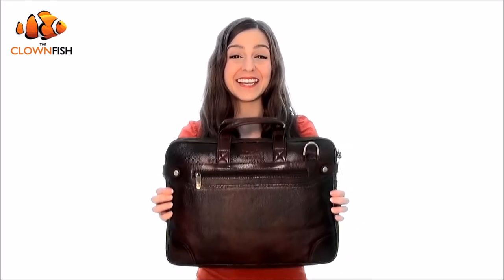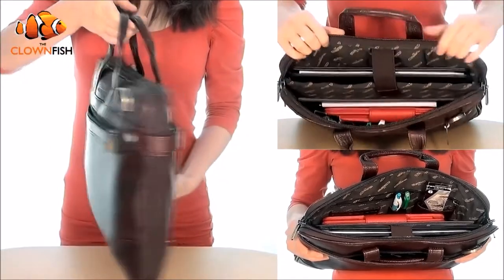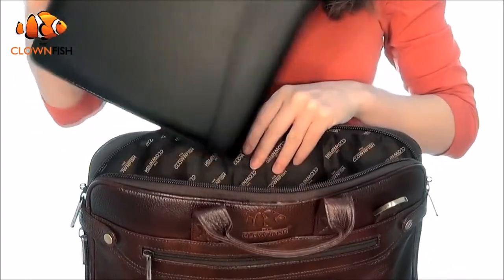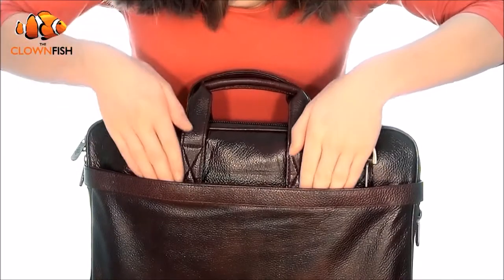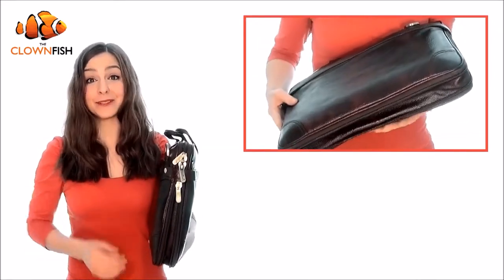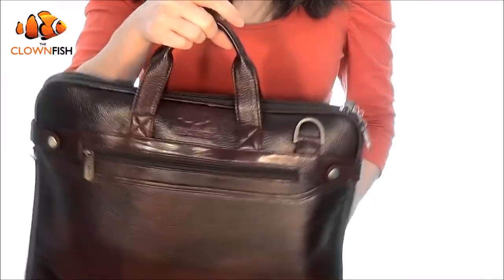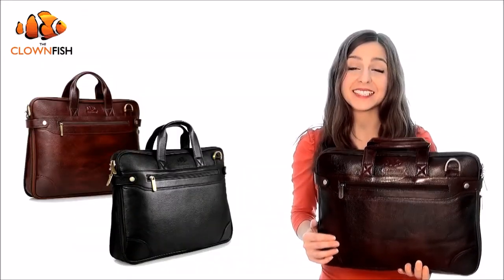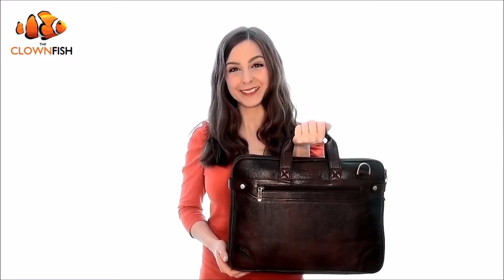The Clownfish Leather 15.6" Maroon Laptop Briefcase [ TCFLB15.6MRBL1 }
Sturdy, sleek and ultra-light, The Clownfish Leather briefcase is a classic organizer. Crafted from genuine brown leather, it comes with a sleeve for laptop size upto 15.6 inch, multiple pockets for pens, business cards, folders and other business accessories. Additional features include 2 zipper pockets in the front and back and an adjustable shoulder strap. Navigate through your professional and personal life with The Clownfish; design, brand and style for the contemporary Indian consumer.